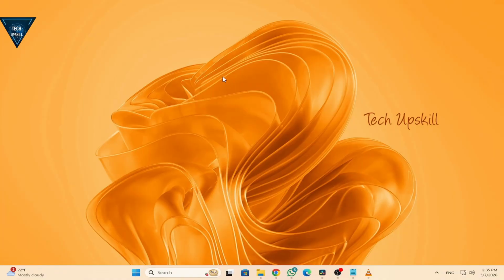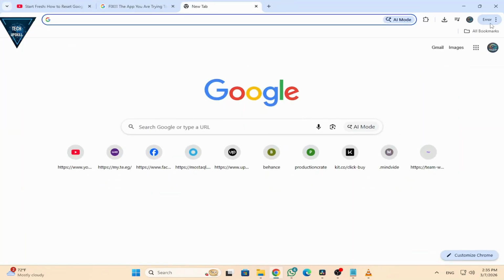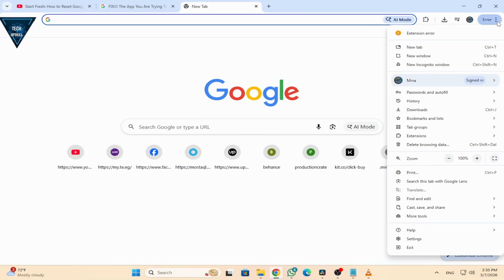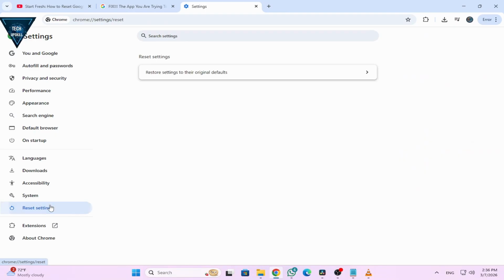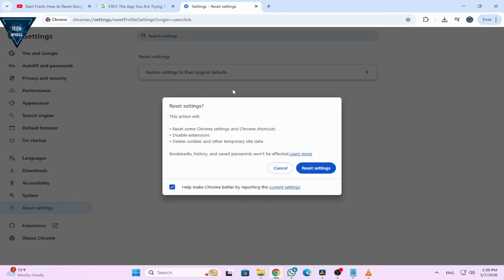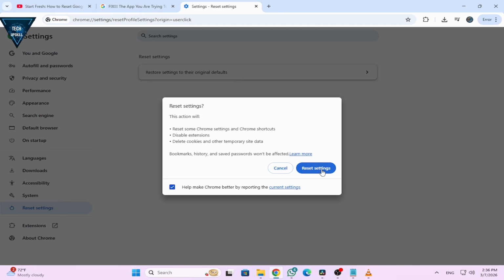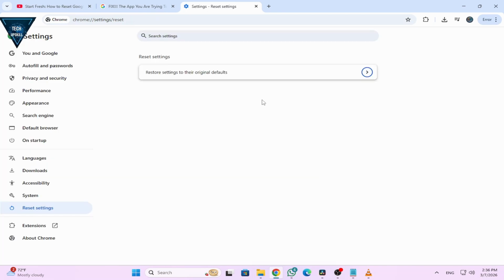How to Reset Google Chrome to Default Settings Reset Chrome Browser to Default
Fix your Google Chrome browser by learning how to reset it to its original default settings quickly and easily. This guide shows you the exact steps to disable extensions, clear cookies, and restore your browser to a clean state without losing your important data. Perfect for troubleshooting browser issues and improving performance.

⏱️ Timestamps ⏱️
00:00 Intro
00:16 Steps
01:15 Outro